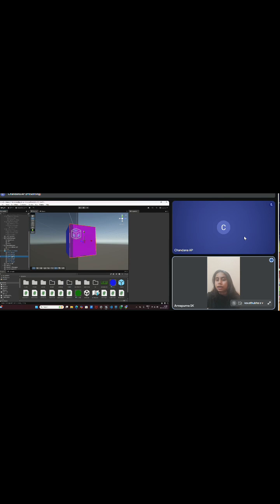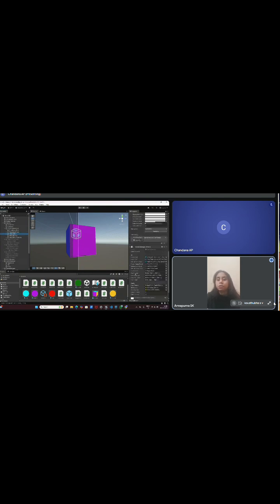HitMe Game - Assignment 02 | AR/VR & Metaverse Methodologies (UE23CS3504) |Phase 5-7 Demonstration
Subject: AR/VR and Metaverse Methodologies
Subject Code: UE23CS3504
Student Name: Annapurna SK
Department: B.Tech CSE
Project Title: HitMe Game (Phases 5–7)
Tool Used: Unity Game Engine (C#)

🔵 Project Overview (Phases 5–7)

This video showcases the continuation of my HitMe Game development as part of the AR/VR and Metaverse Methodologies course.
In this part, I implemented advanced features including online leaderboard connectivity, backend integration, and enhanced cube interaction mechanics.

🟣 Phase 5: Enhancing Gameplay Interactions

✔ Added multi-colored 3D cube
✔ Improved cube face detection
✔ Added hint-color recognition and bonus score logic
✔ Fixed rotation logic and updated UI animations

🔵 Phase 6: Local & Online Leaderboard Integration

✔ Implemented fully functional local JSON leaderboard
✔ Added online leaderboard API integration
✔ Connected Unity game to a custom backend server
✔ Displayed Hall of Fame (Top players with scores)
✔ Ensured leaderboard updates after every GameOver

🟡 Phase 7: Backend Server Development & Multiplayer Data

✔ Created backend using Python (HTTP server)
✔ Enabled score uploading and fetching using  API
✔ Implemented player name + score saving system
✔ Debugged connectivity, API calls, and Unity requests